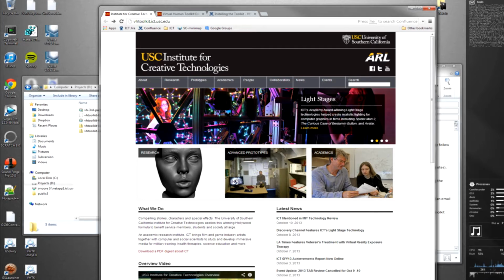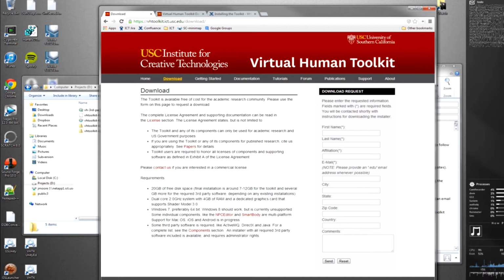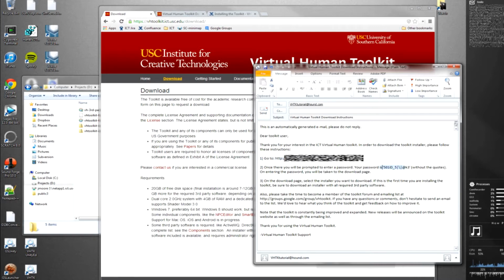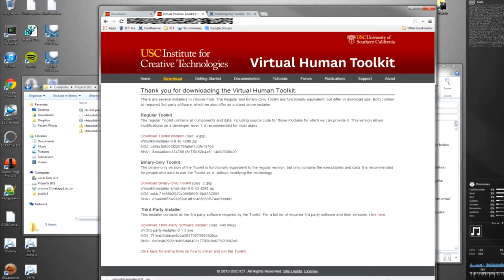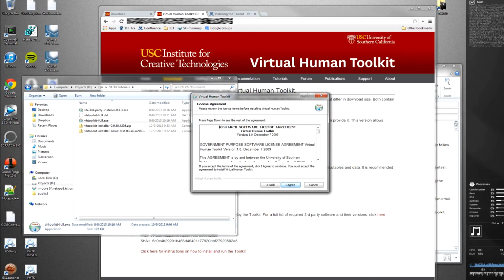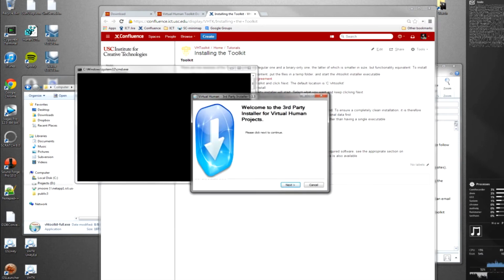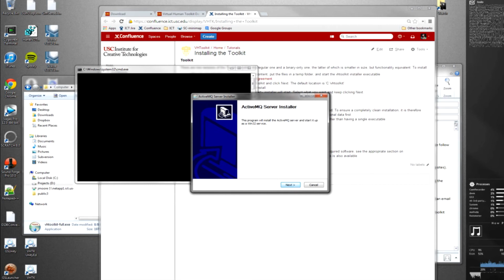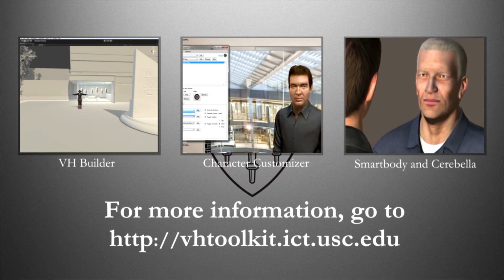VH Toolkit Download and Installation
In this tutorial, we cover requesting, downloading and installing the Virtual Human Toolkit.